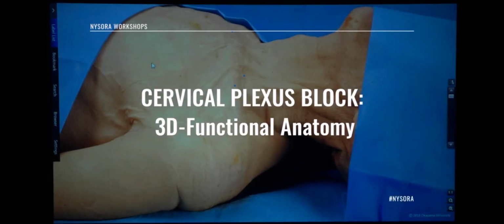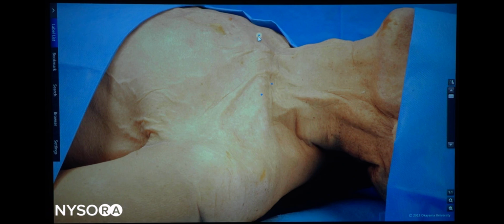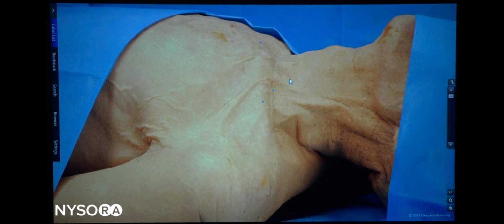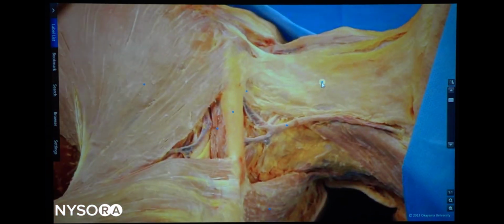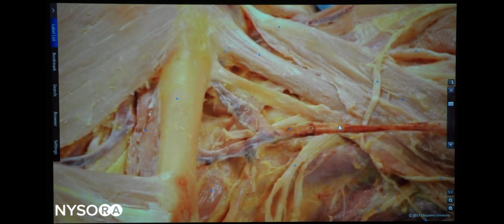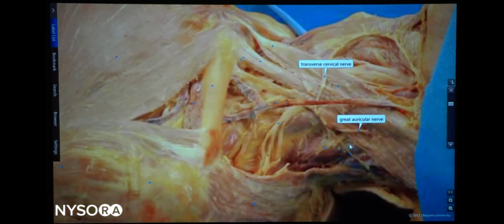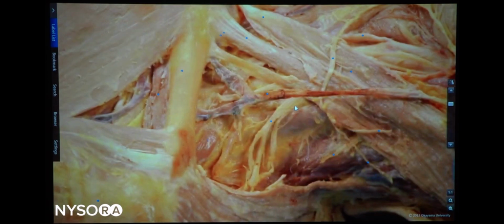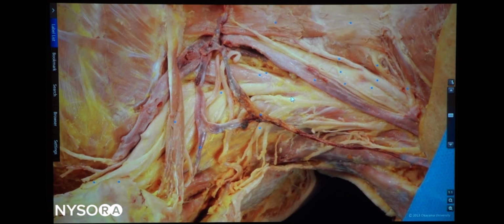Gây tê đám rối cổ - giải phẫu